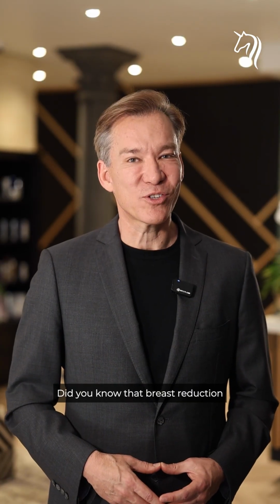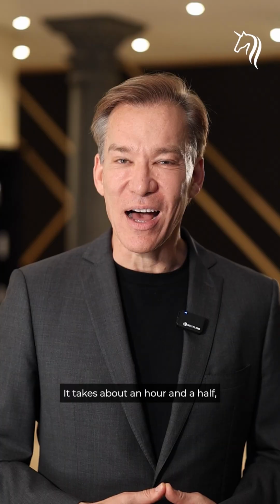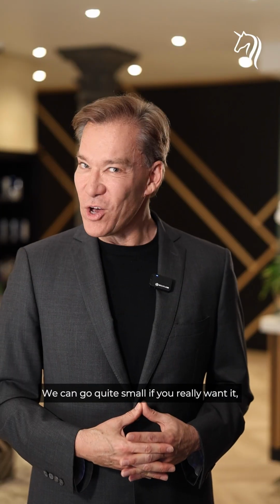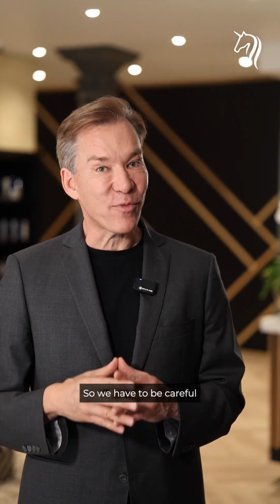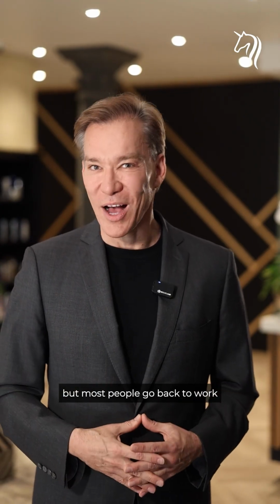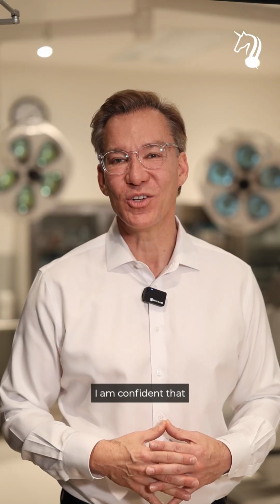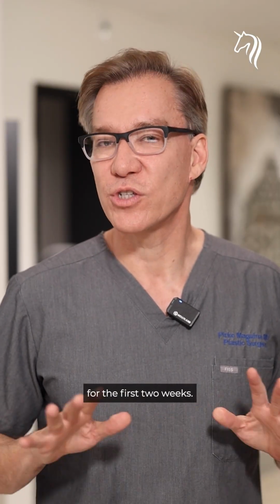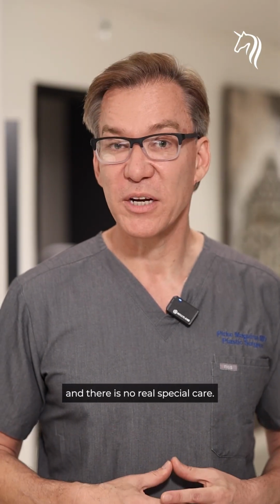Breast Reduction Surgery: Procedure, Benefits & Recovery | Dr. Pirko – Ideal Plastic Surgery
Are you considering breast reduction surgery? 👙✨
In this educational video, Dr. Pirko from Ideal Plastic Surgery in Sacramento, California, explains everything you need to know about breast reduction (reduction mammaplasty): how the procedure is performed, its health benefits, and what recovery looks like.

✅ What is breast reduction surgery?
✅ How is the procedure performed?
✅ Who is a good candidate?
✅ What health and lifestyle benefits does it provide?
✅ What is the recovery process like?

Breast reduction surgery not only improves the appearance of the breasts, but can also relieve physical discomfort such as back, neck, and shoulder pain, helping you feel more comfortable and confident. Learn from a board-certified specialist in less than 5 minutes.